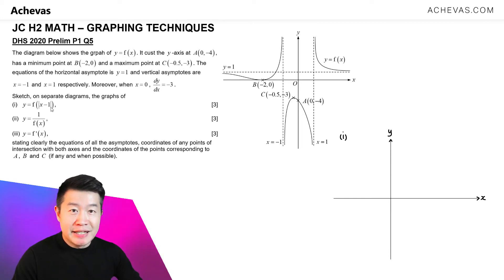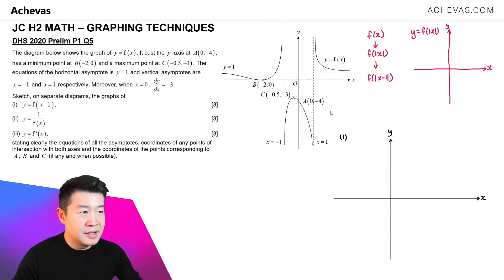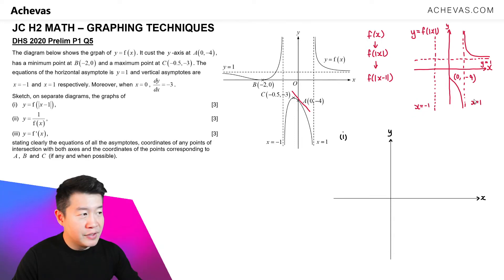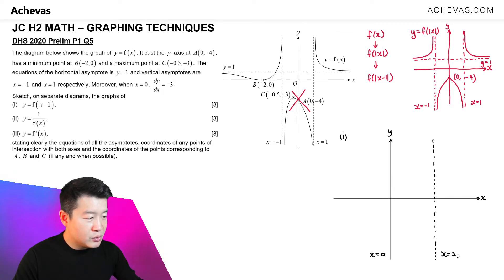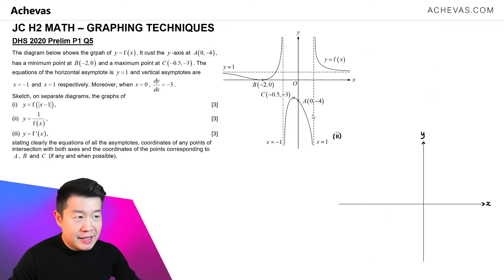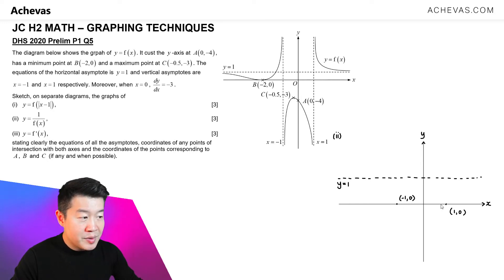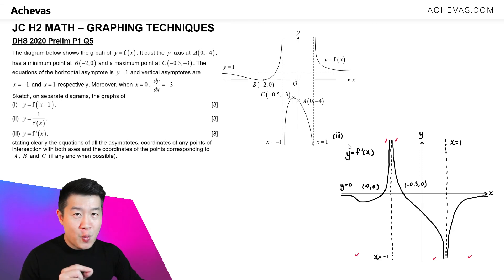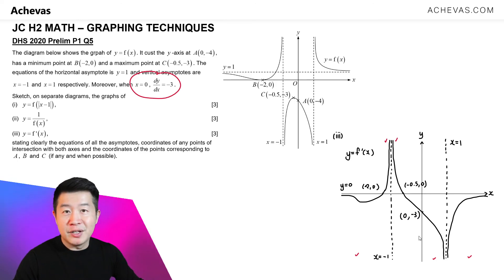JC H2 Math - Graphing Techniques | DHS 2020 Exam Question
➜ Access Achevas's complete collection of H2 Math 【Graphing Techniques】 exam questions for free

Dunman High School H2 Math Prelim 2020 Paper 1 Question 5 - Solution by Jack Ng

Introducing Achevas TV, Singapore largest collection of A-Level JC H2 Math videos and online resources designed to be the perfect addition to any study routine, whether you are working with a tutor, or studying on your own:

Question Parts
Part (i) 0:00
Part (ii) 4:37
Part (iii) 9:45